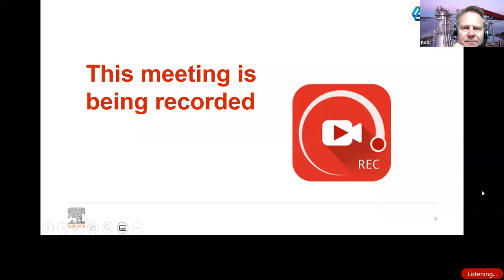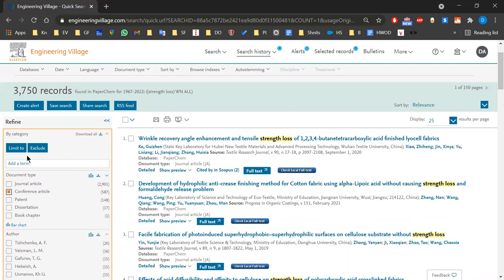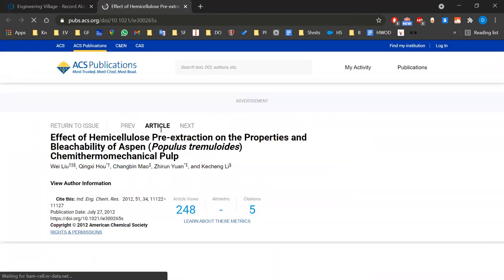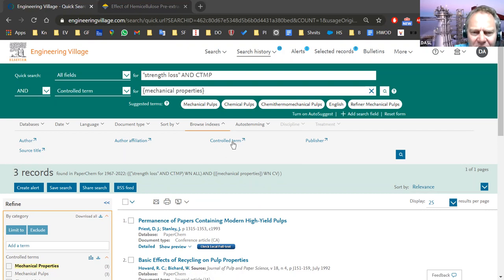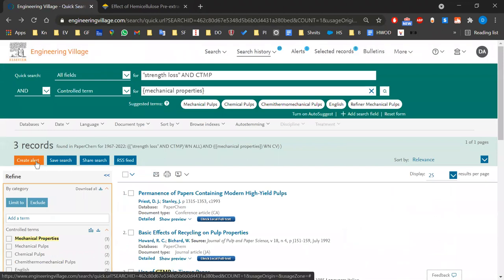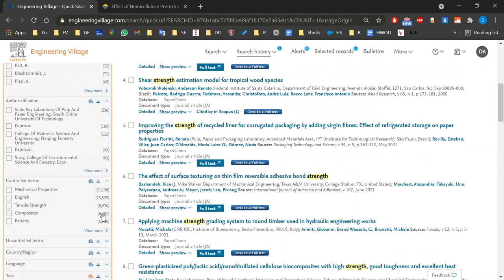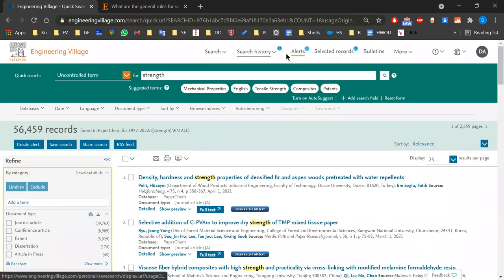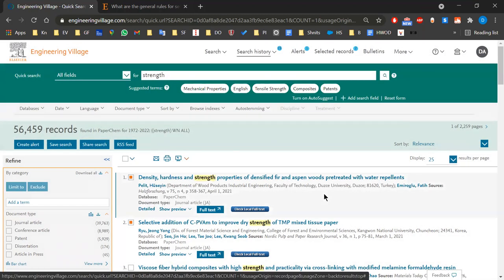EV for SCA May 2021